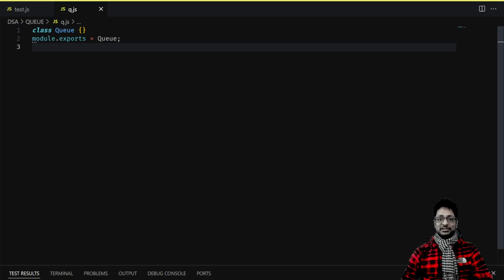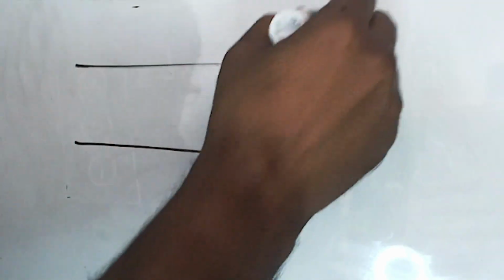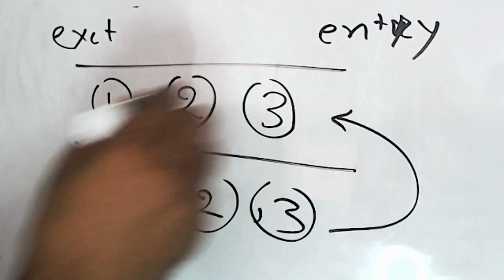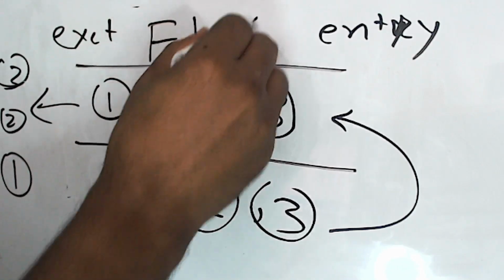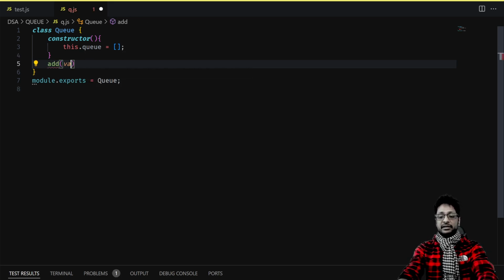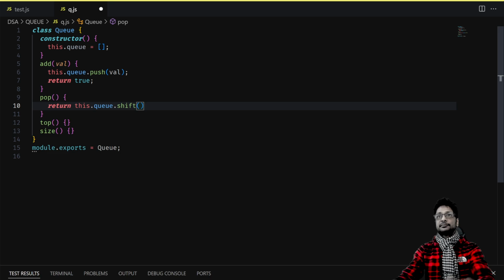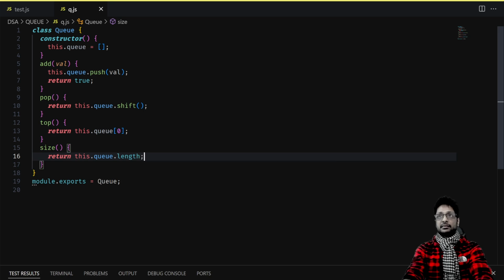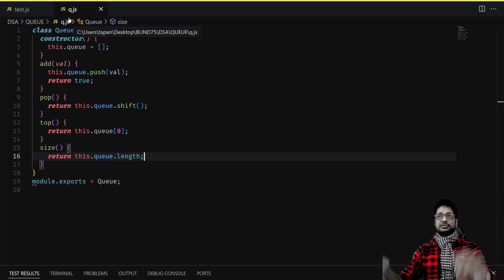Queue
Queue Data Structure Implementation
Javascript solution